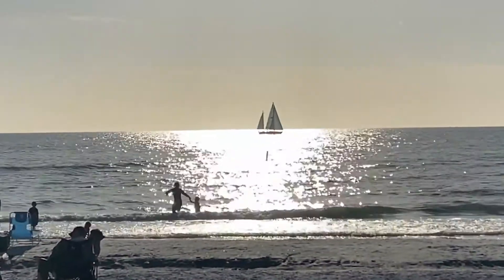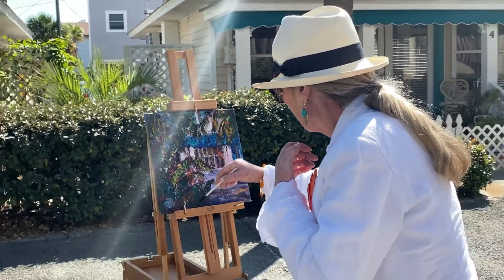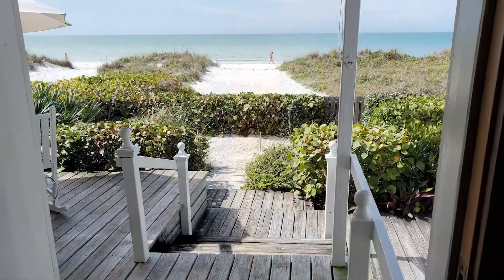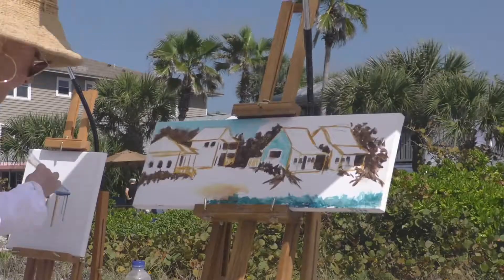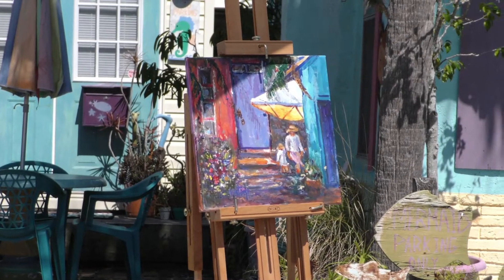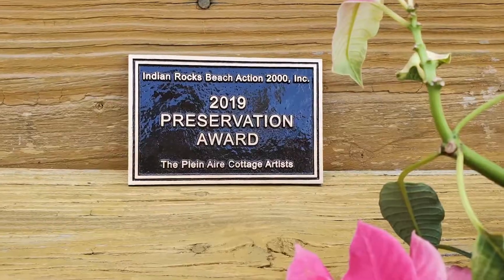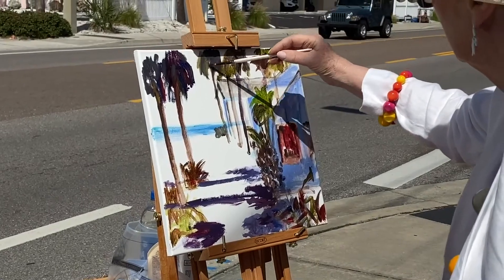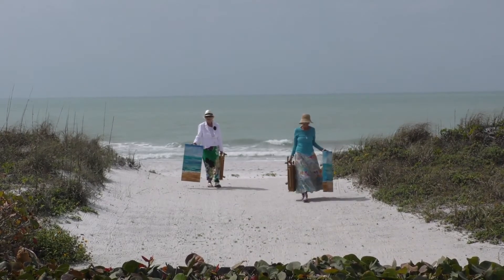Canvas With A Cause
A short student documentary on the Plein Aire Artists of Indian Rocks Beach. Made for WEDU PBS Art Plus as a final student project that aired on 9/17/2020.